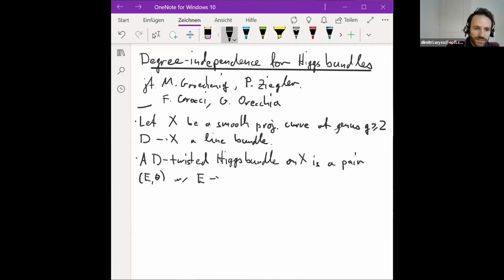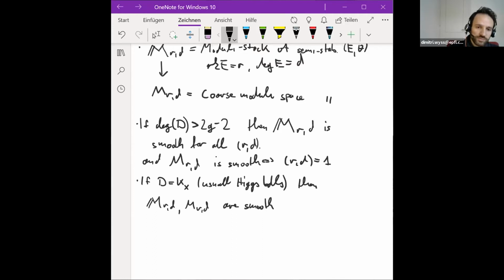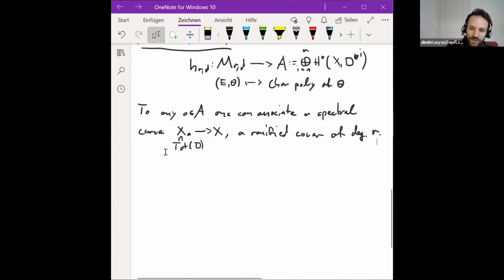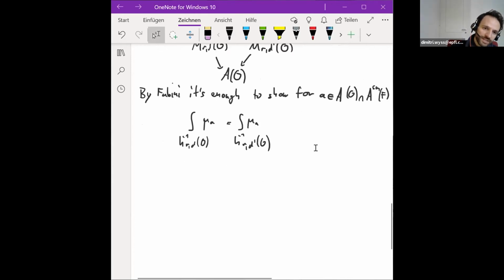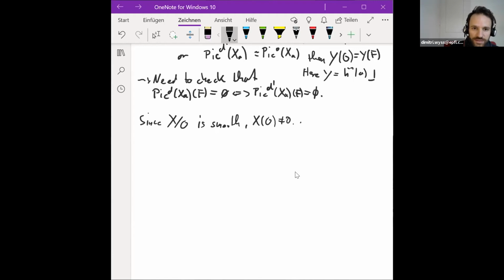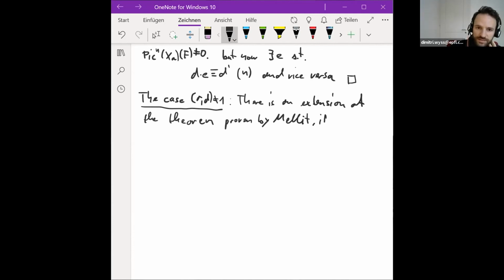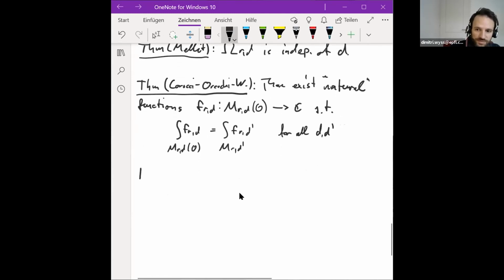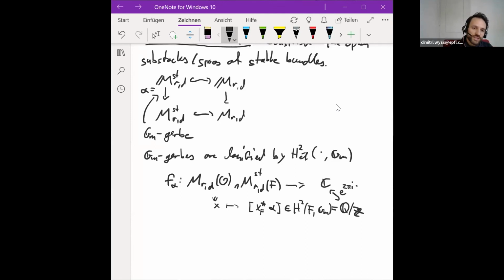Geometric applications of p-adic integration. Part 2/2 by Dimitri Wyss (EPFL)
SwissMAP Research Station Winter event: Cohomology of moduli spaces of flat connections (31/01-05/02)